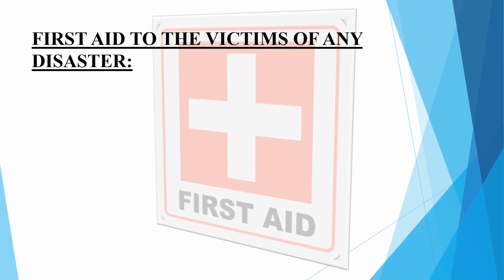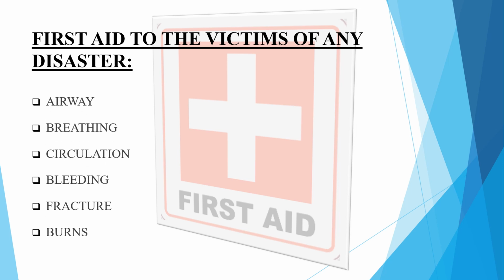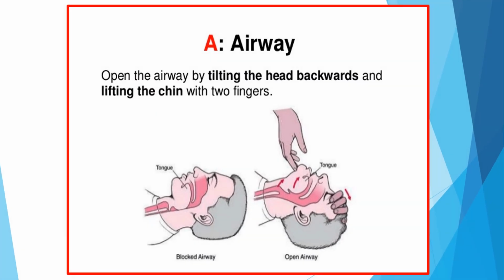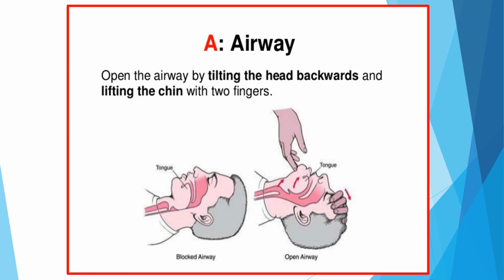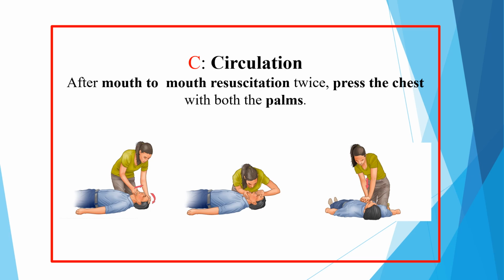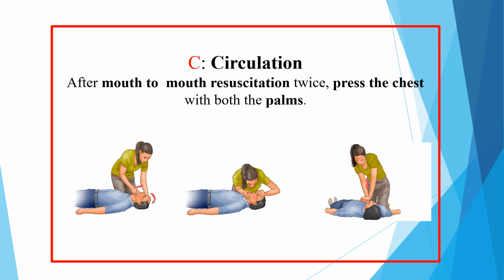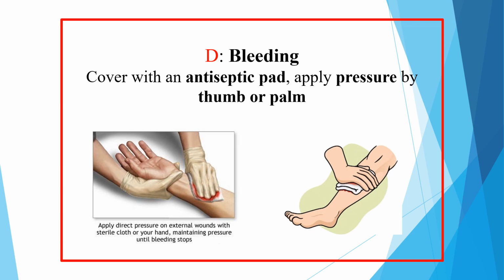Standard: X, Subject: Science 2, Topic: Disaster Management module 3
This video is presented by Miss Jagjeet Kaur. The chapter is a brief study of disaster management, types of disaster etc.